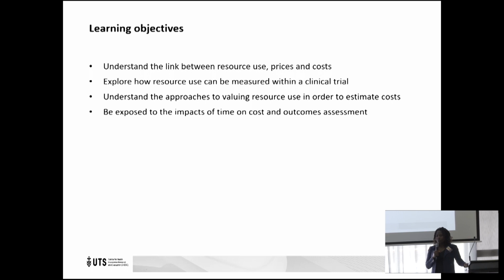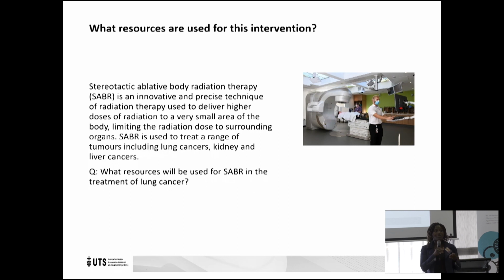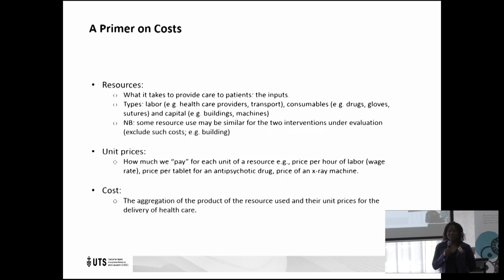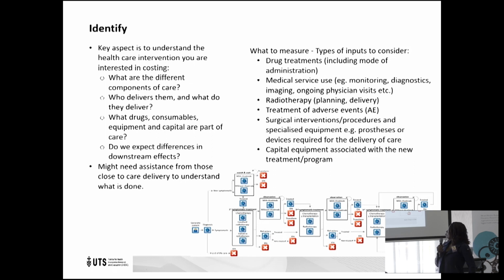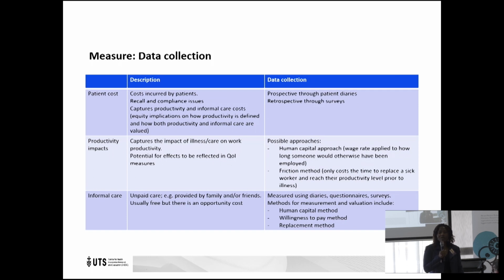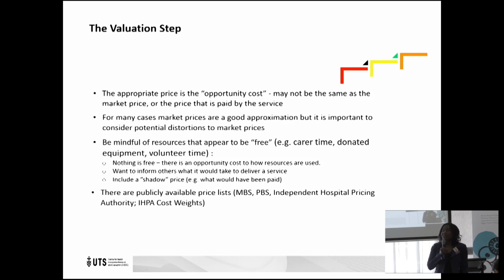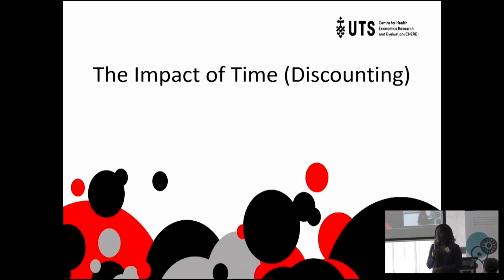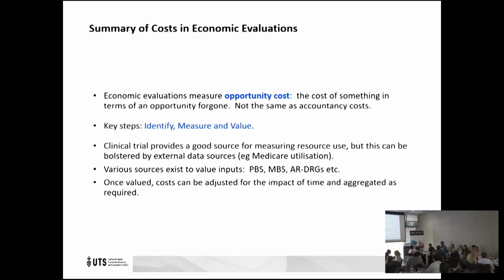Health Economics Workshop – Session 2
Health Economics for non-economists. Five sessions of introductory learning on the application of health economics to health service delivery and research.

Maridulu Budyari Gumal, the Sydney Partnership for Health, Education, Research and Enterprise (SPHERE) presents session 2 of its 2023 Health Economics Workshop.

Dr Rebecca Addo, Centre for Health Economics Research and Evaluation (CHERE) at University of Technology, addresses Practical issues in economic evaluation 1: (costing, data collection, discounting).